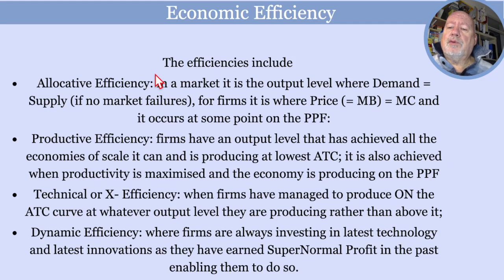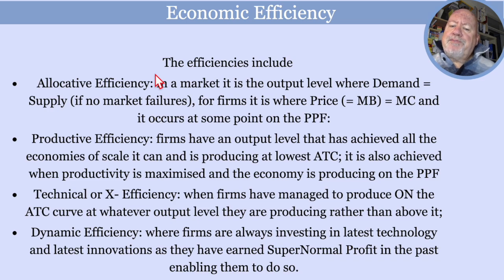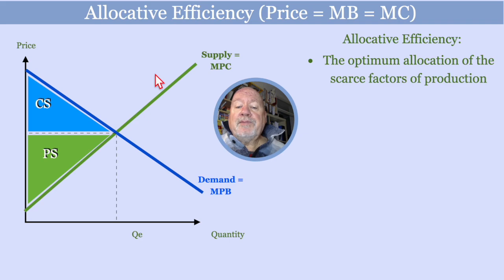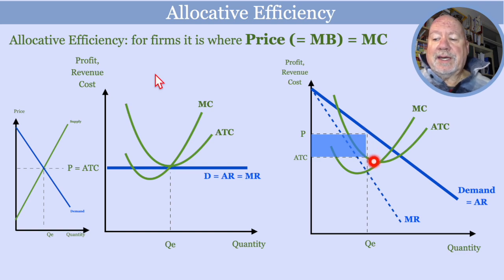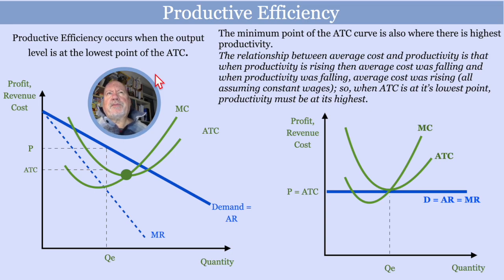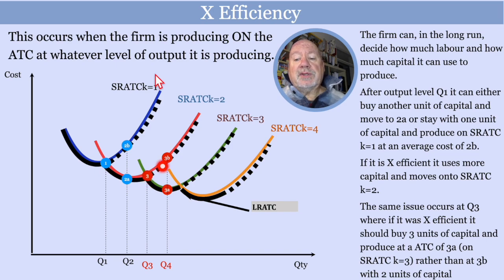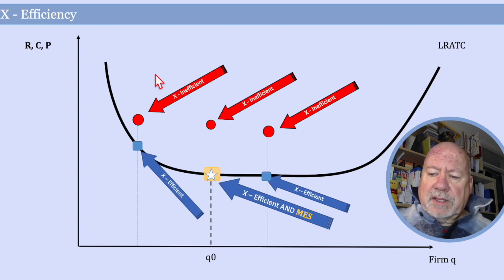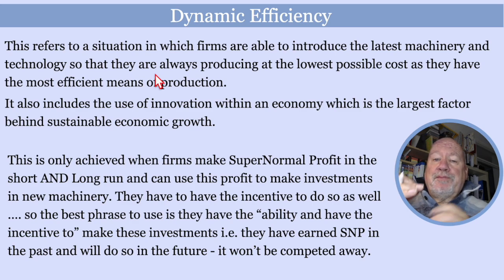Economic Efficiency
Allocative Efficiency, Productive Efficiency, X - Efficiency and Dynamic Efficiency